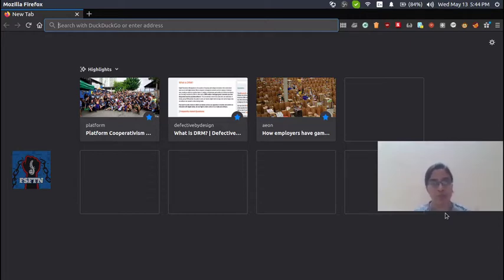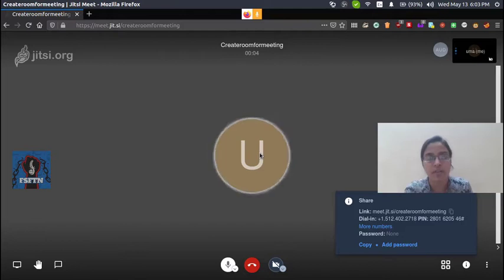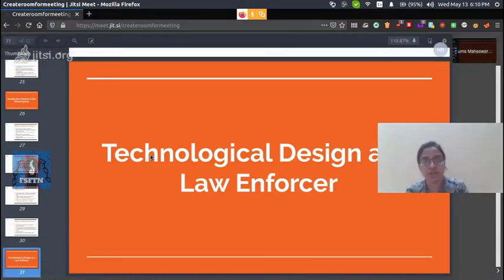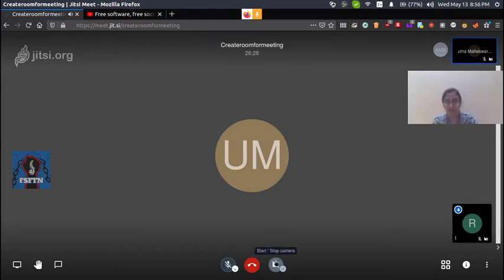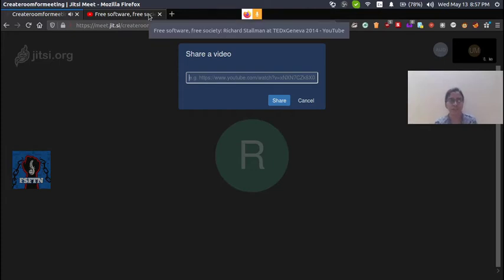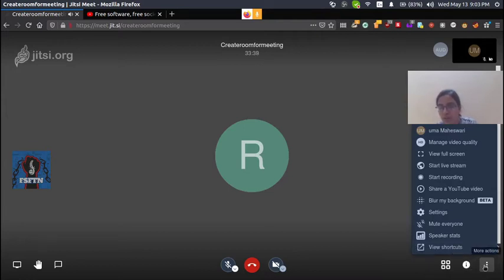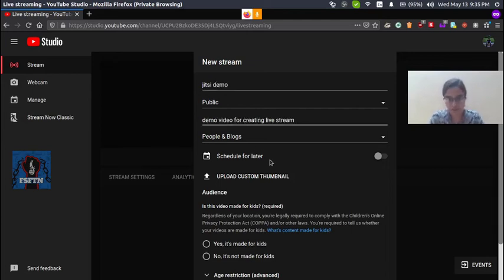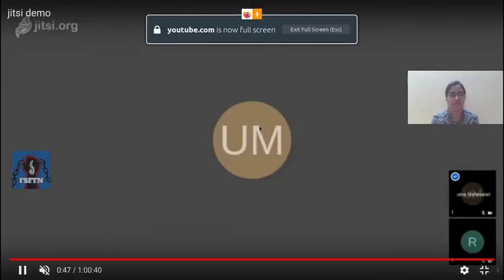How to Arrange a Meeting in Jitsi? | Jitsi-யில் ஒரு Meeting உருவாக்குவது எப்படி? | FSFTN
இந்த காணொளியில்,
1. Jitsi-யை பயன்படுத்தி ஒரு Meeting உருவாக்குவது எப்படி?
2. Jitsi-யின் Features என்னென்ன?
3. மற்றவர்களை Invite செய்வது எப்படி?

உள்ளிட்ட பல அம்சங்களை பற்றி கூறப்பட்டுள்ளது.